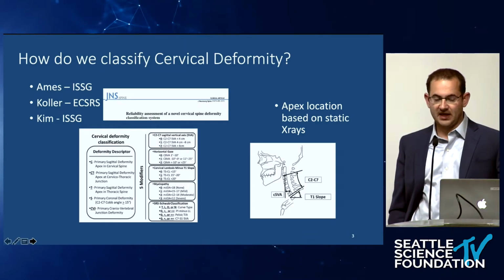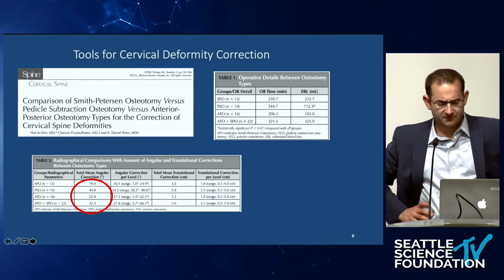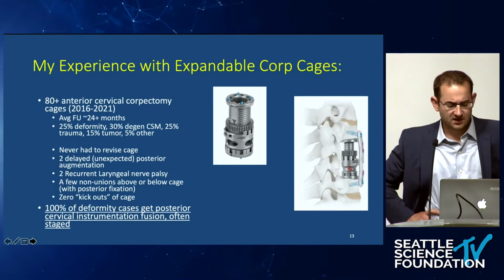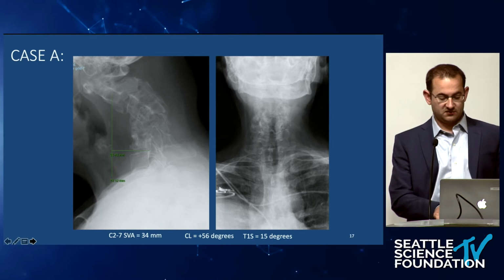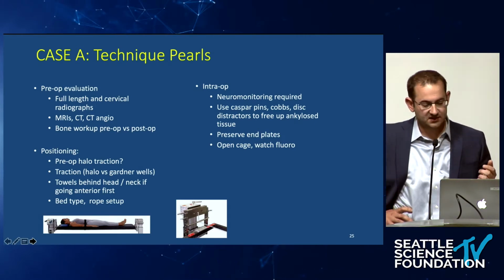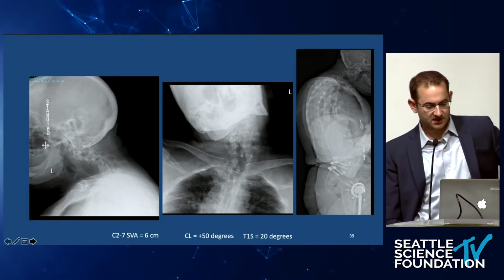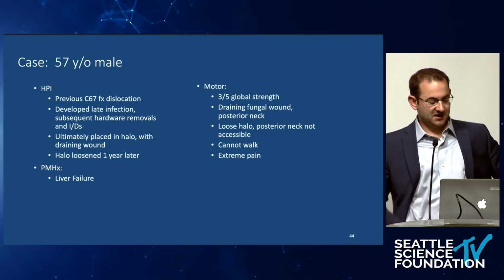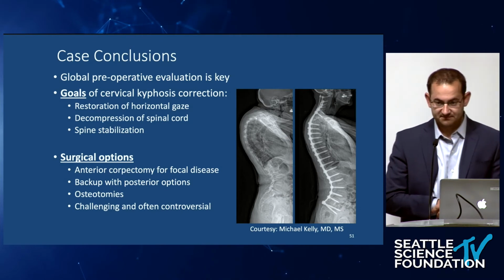The Role of Anterior Cervical Corpectomy in Treating Cervical Deformity- Andrew J Pugley, M.D.